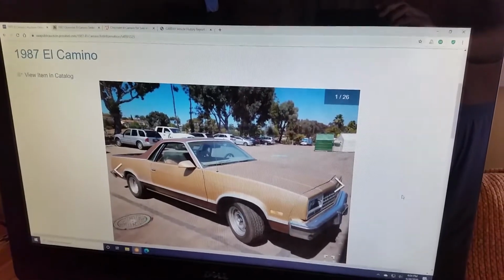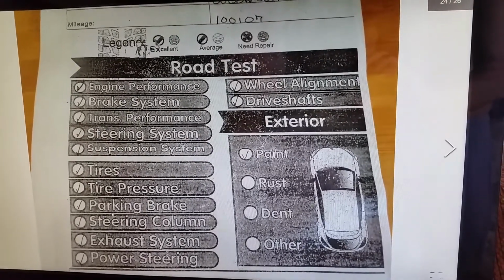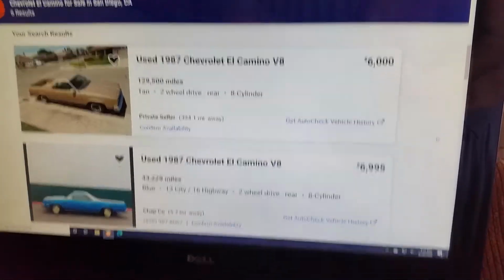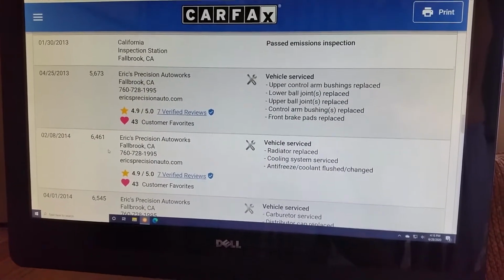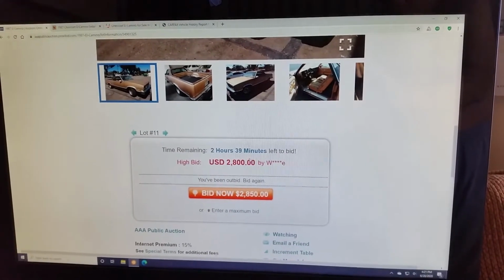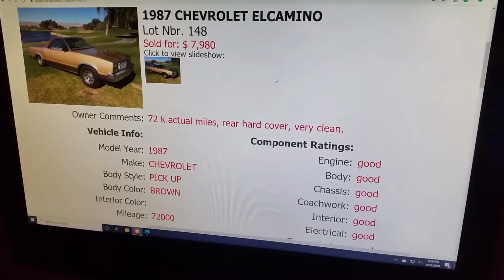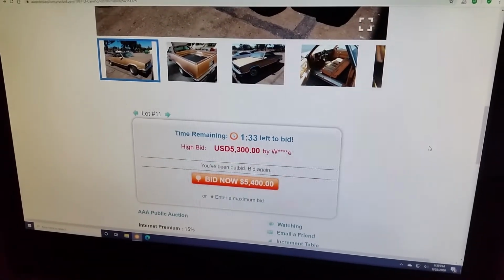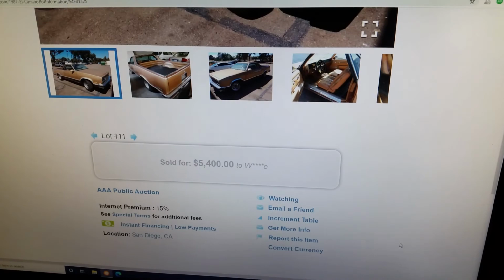I tried to buy a low mileage 1987 Chevy El Camino from a local Charity Auction here's what happened!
This 87 Chevy had over $5,000 dollars of service work done to it according to its Carfax and was a two-owner local vehicle. I've been trying to buy a classic car to keep or flip (it if I didn't like it) for over a year now in San Diego, California. I decided to film the whole process and here is what happened. Looks like somebody really wanted this one badly, and the selling price was crazy.